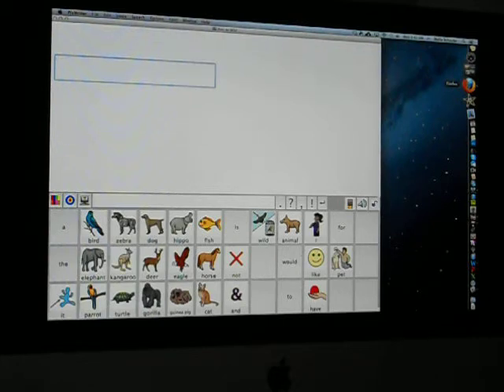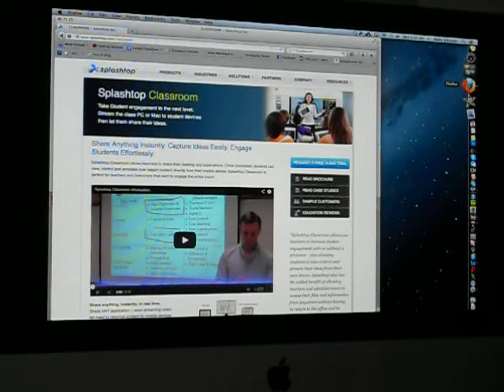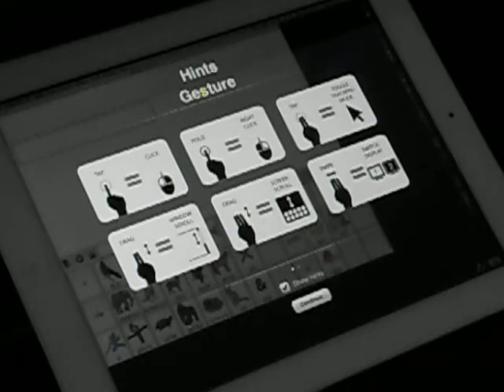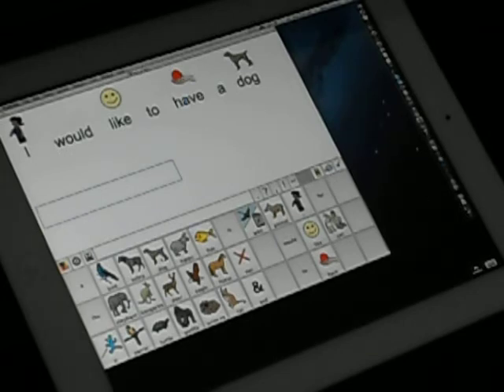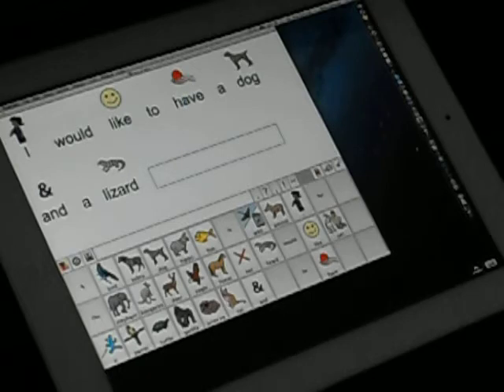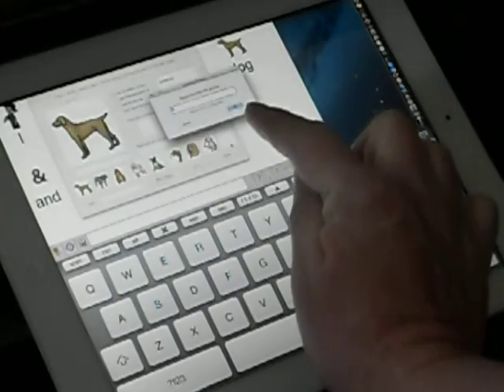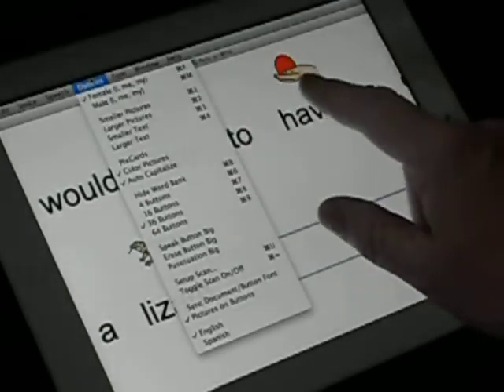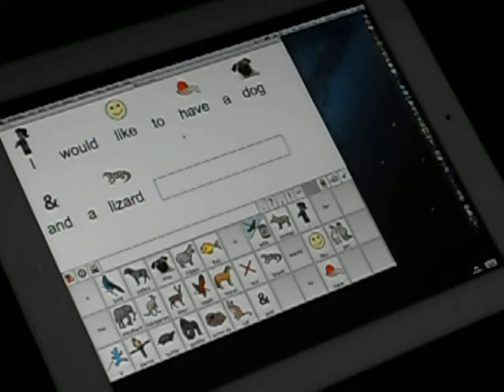Accessing PixWriter on your iPad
PixWriter can be utilized on an iPad or other tablet by utilizing a Remote Desktop APP.  This quick video shows how to use Splashtop to access and use PixWriter that is installed on a desktop or laptop Windows or Macintosh computer.